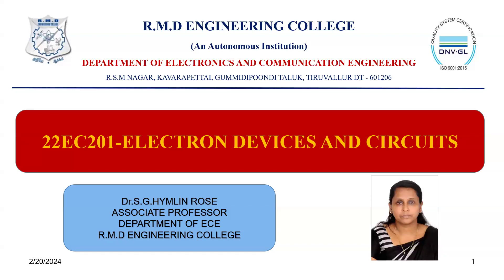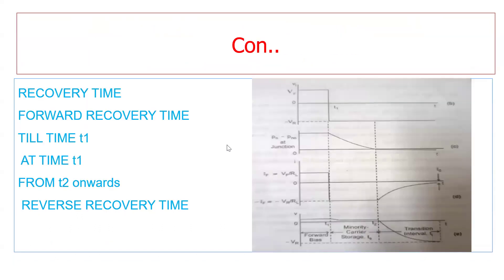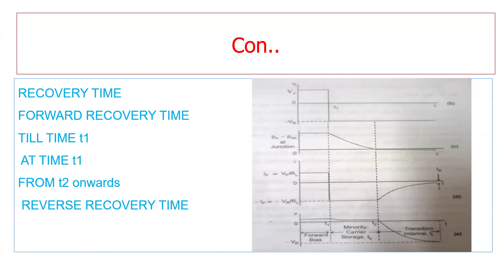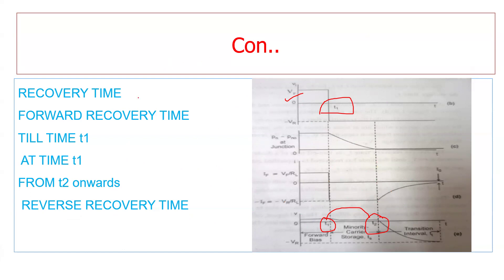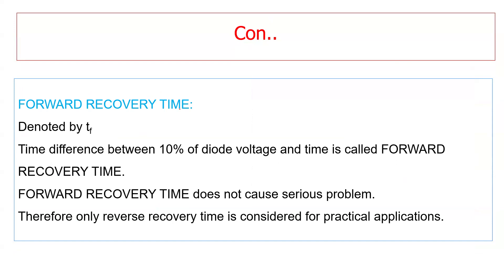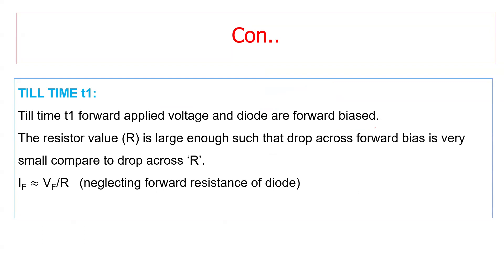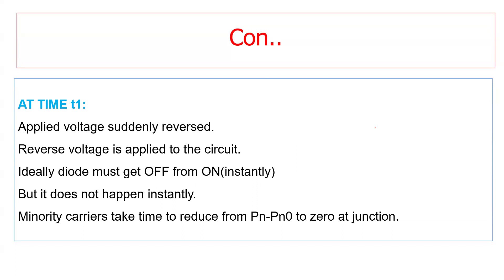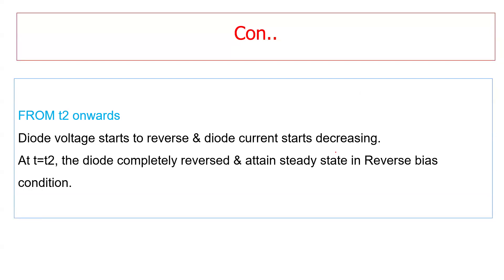Junction diode switching characteristics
This video describes the PN junction diode switching characteristics
Subject name: Electron Devices and Circuits